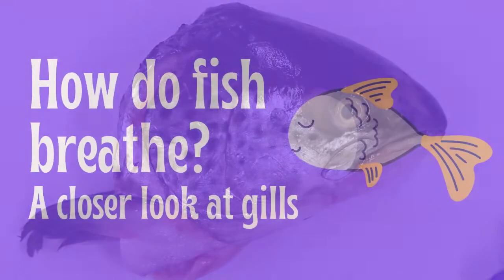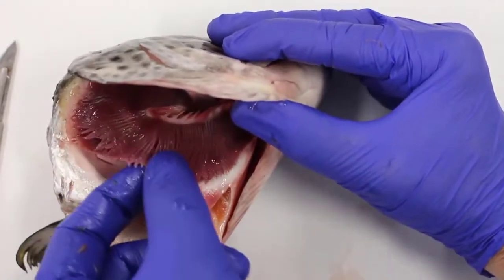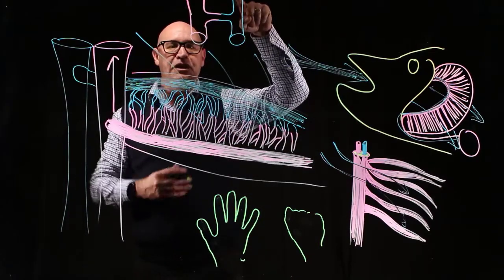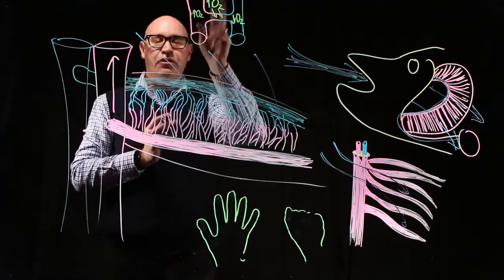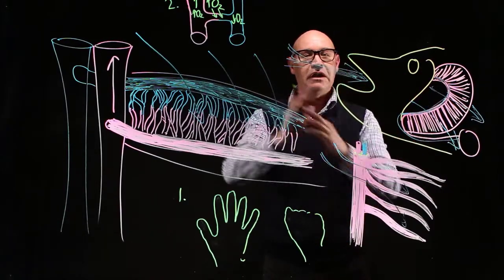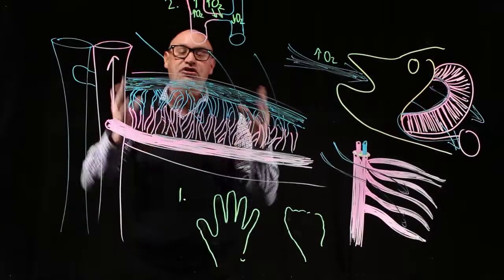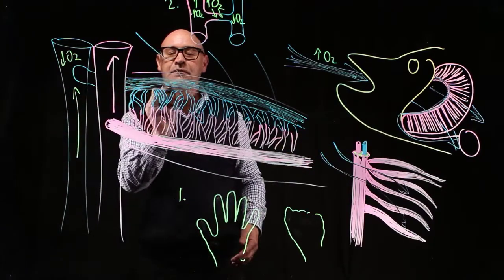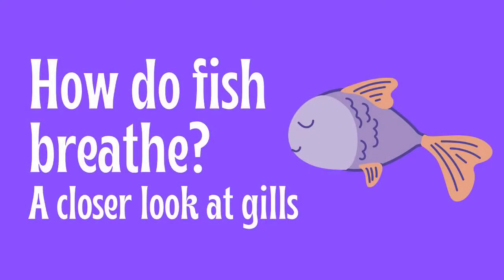How do fish breathe? A closer look at gills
This video explains how gas exchange occurs through the gills due to the large surface area, the concentration gradient, the moist surface and the thin membranes. I also explain why fish can't breathe effectively out of water.